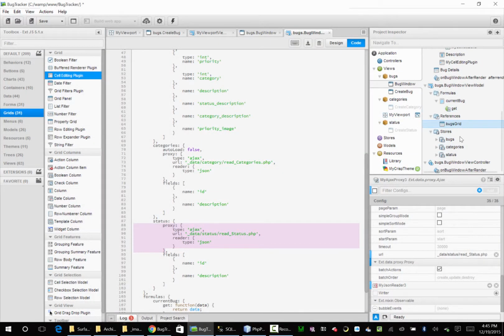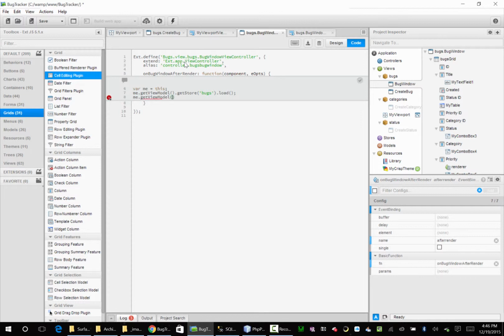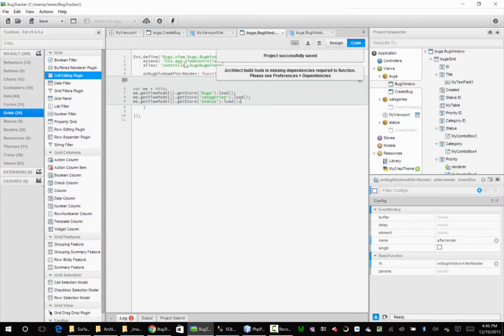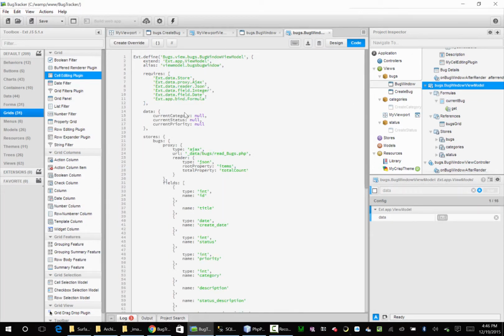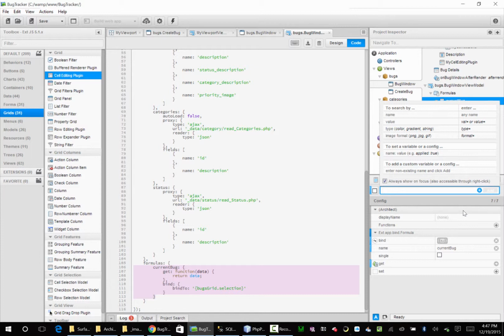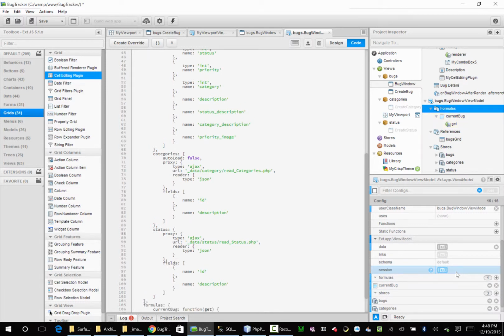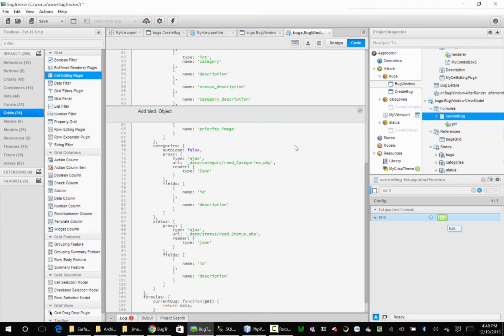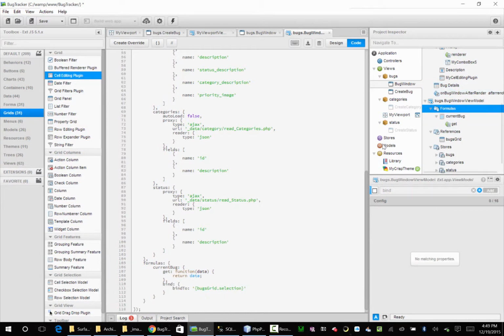Sencha Architect Chapter06 Lesson06 Formulas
Now we are going to create the formulas that our view model will use for the combo boxes.